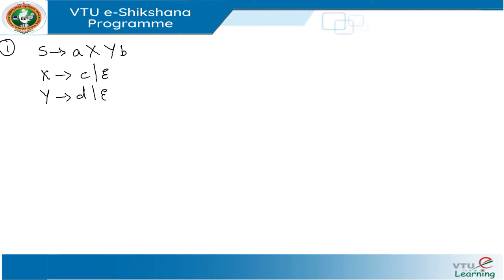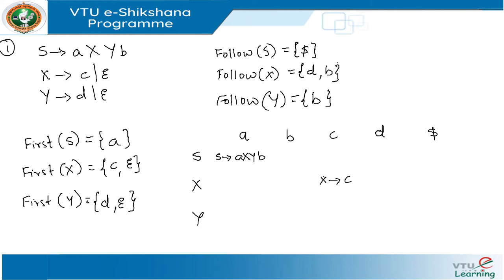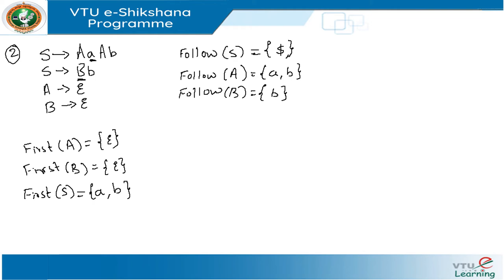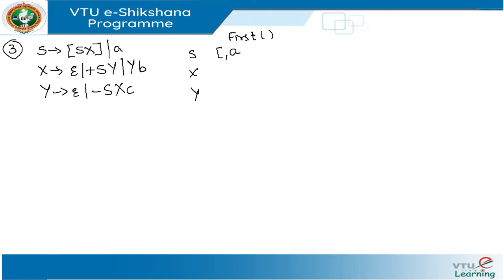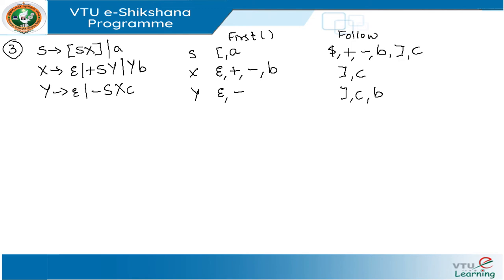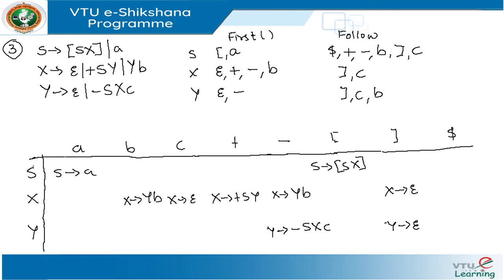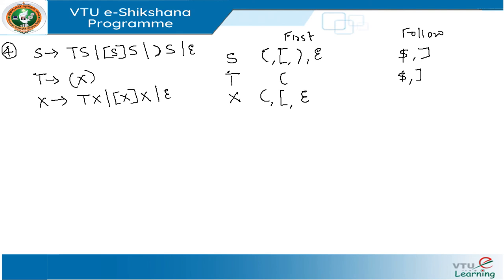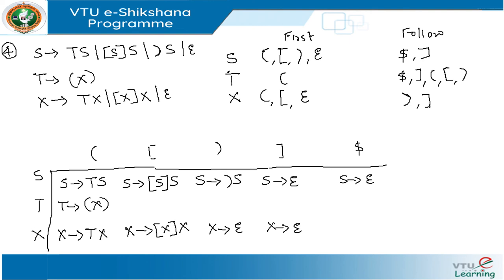Module 3 Lecture 11